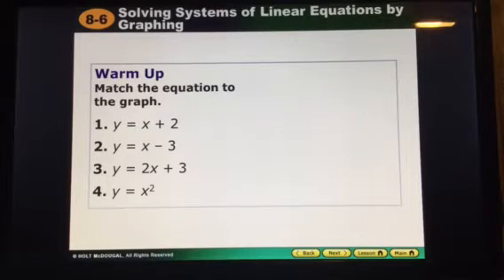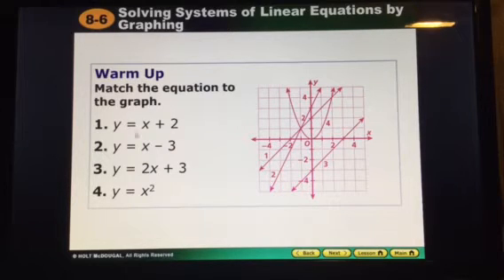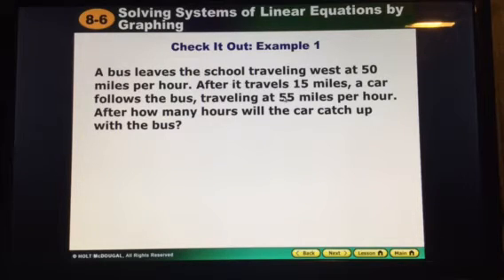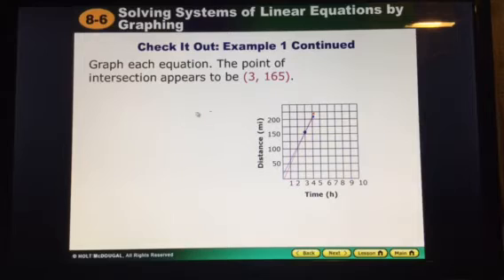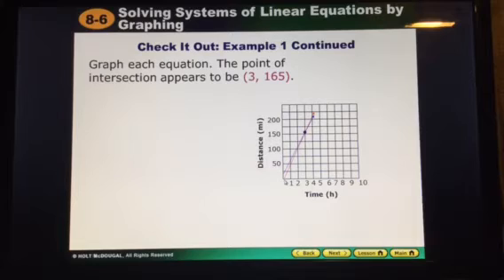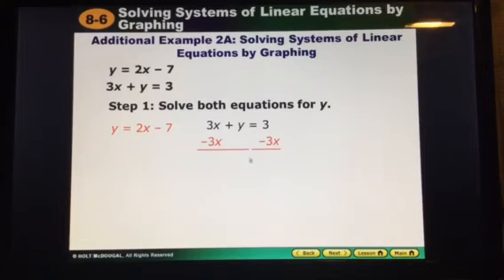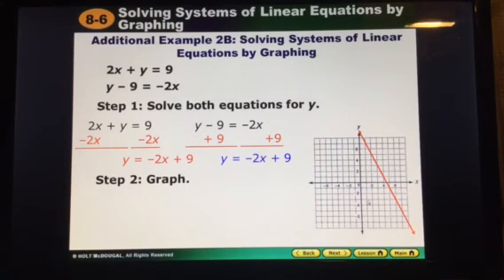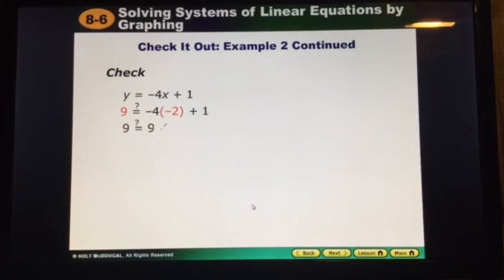8-6 Solving Equations by Graphing